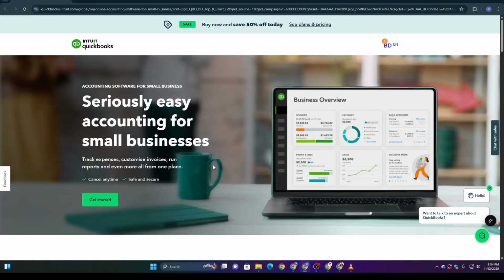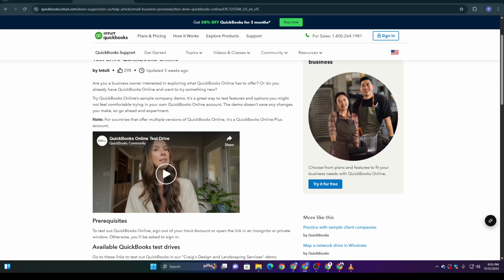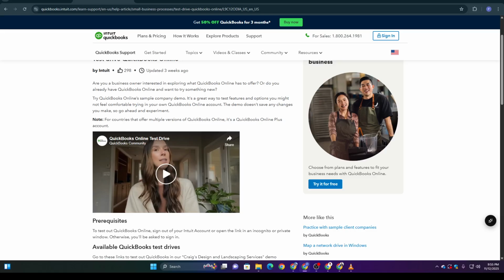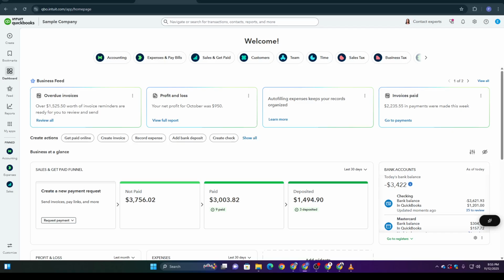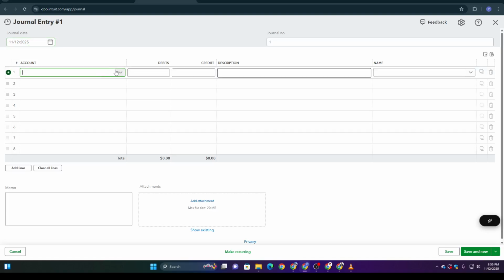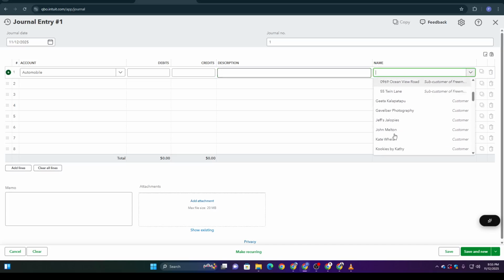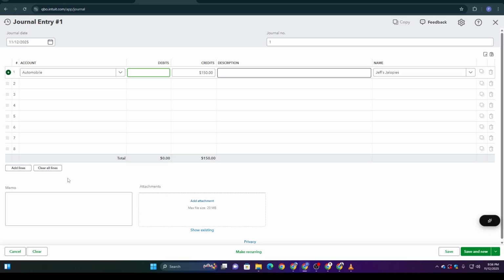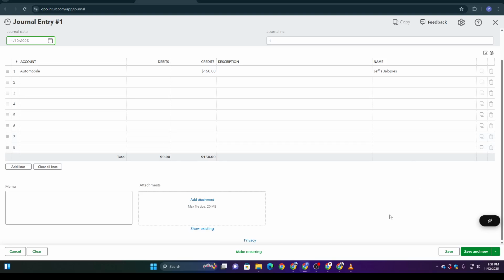How To Do Journal On Quickbooks - 2025 (Best Method)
How to Do Journal on Quickbooks
In this video, how to do journal on QuickBooks is explained step by step for beginners. You will learn how to create journal entries, record transactions, and manage accounts efficiently using QuickBooks. This guide also covers editing entries, tracking debits and credits, and maintaining accurate financial records for your business.